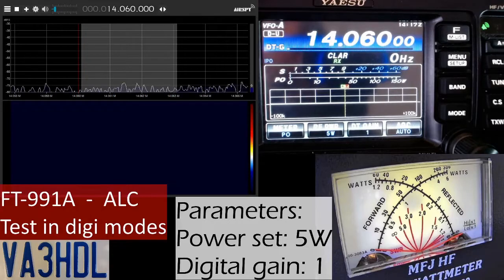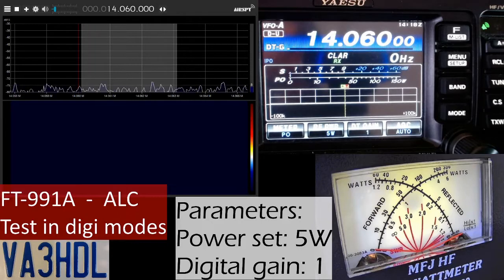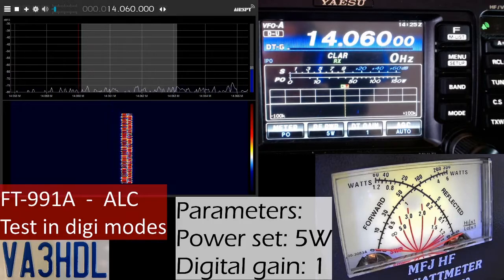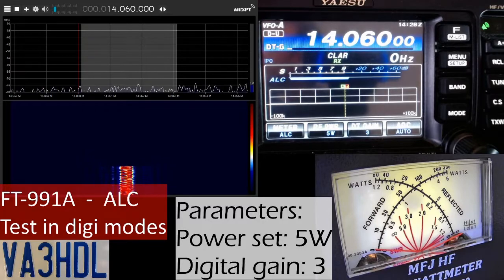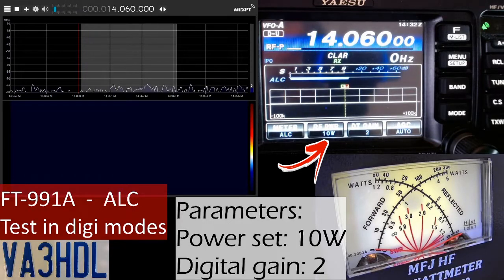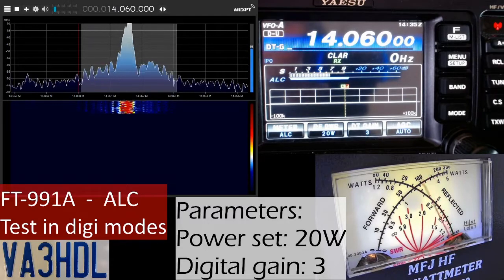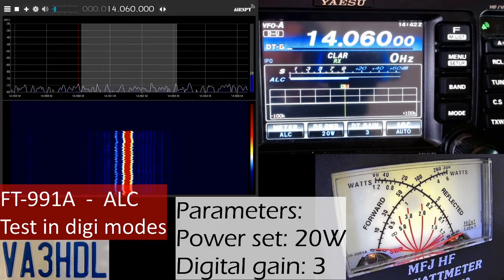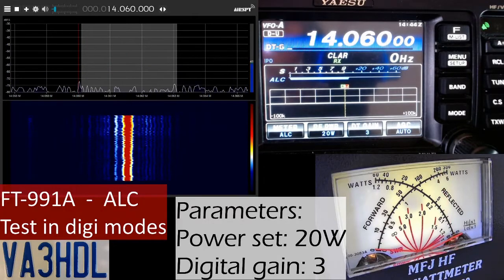ALC Experiments with the FT-991A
Sharing some experiments done with an SDR receiver and the FT-991A to analyze the effects of the digital gain control settings vs ALC and RF power values. Used FLdigi for RTTY and WSJT-X for FT-8 modes.